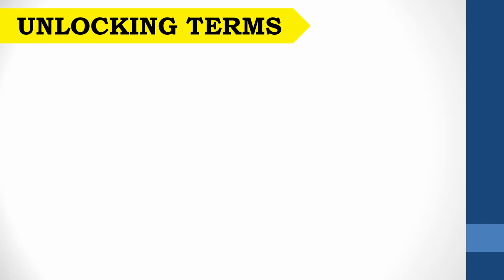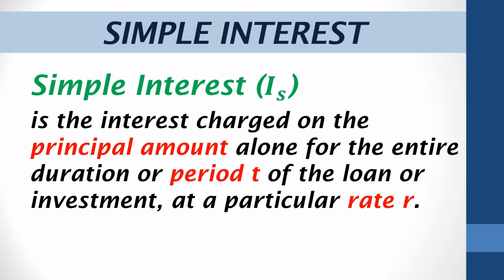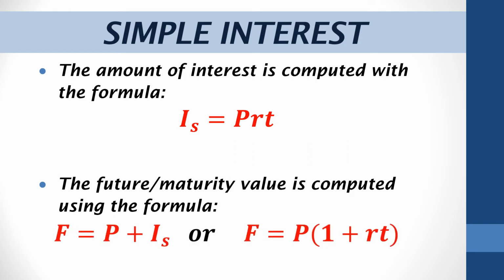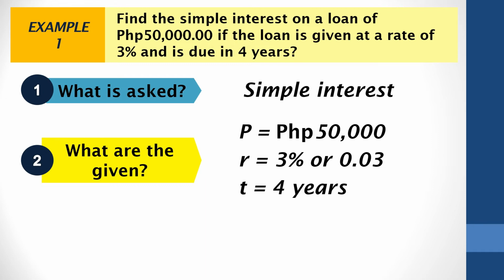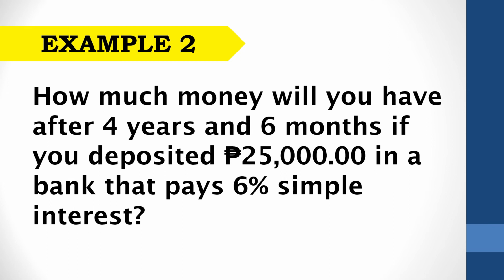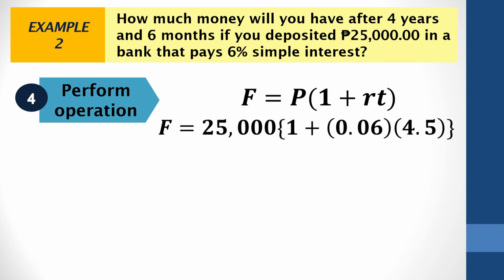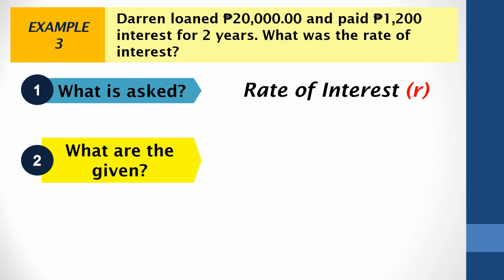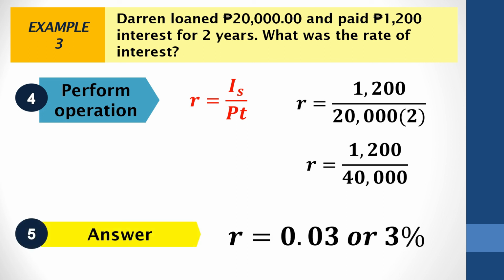GENERAL MATHEMATICS G11 || Q2- LESSON 1: Simple Interest